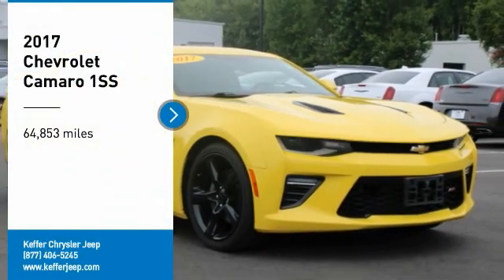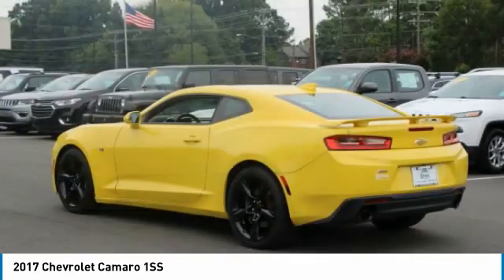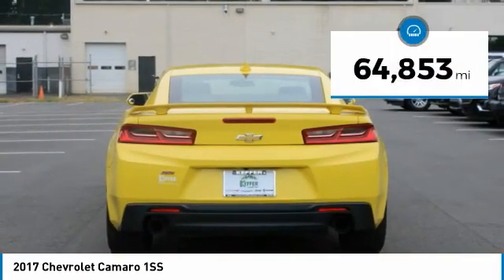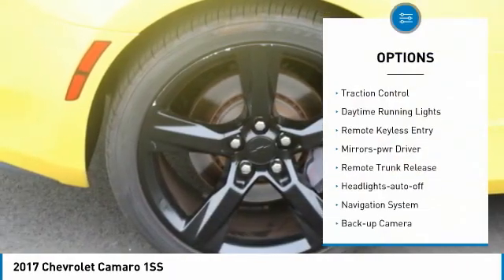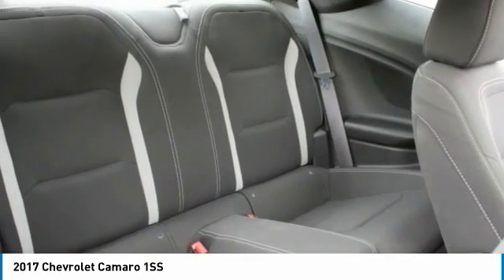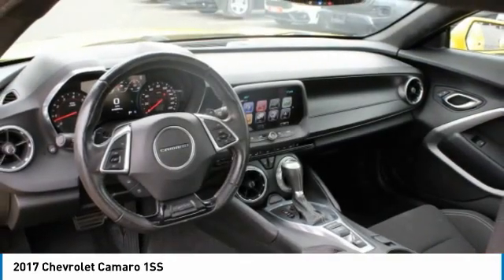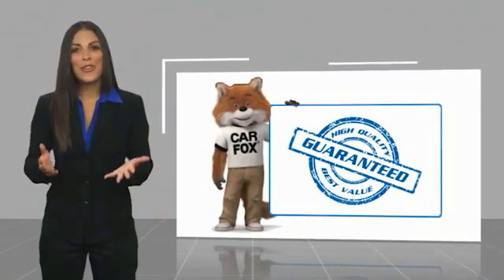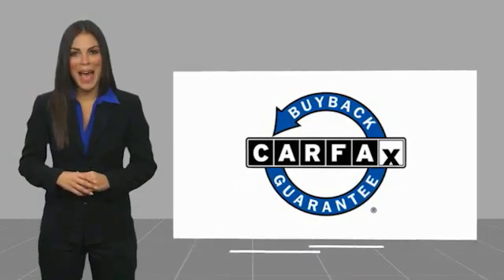2017 Chevrolet Camaro Charlotte NC J228150B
2017 Chevrolet Camaro 1SS

Must See!, 120 POINT SAFETY INSPECTION ON THIS VEHICLE!